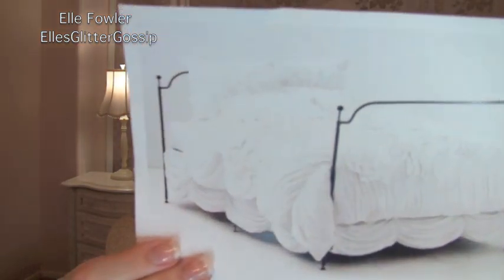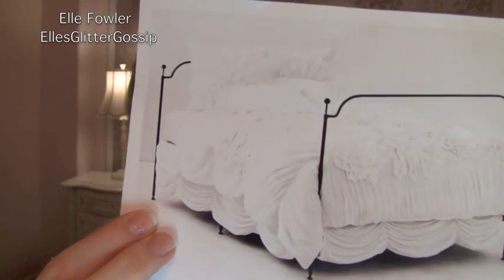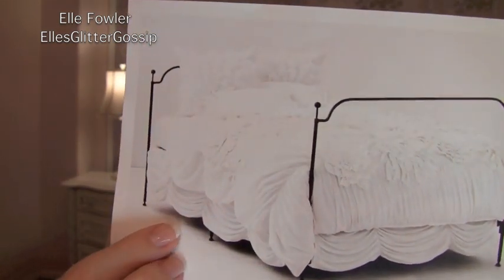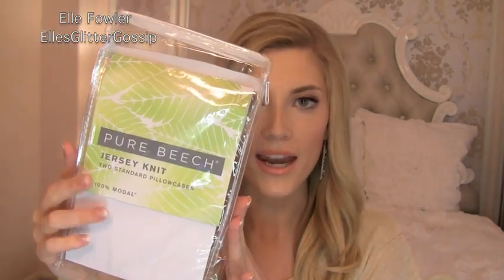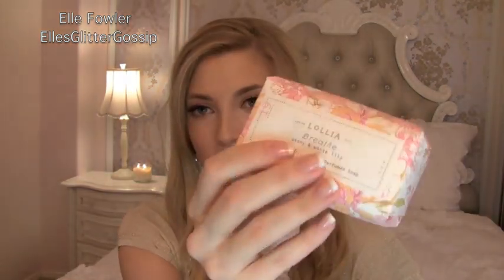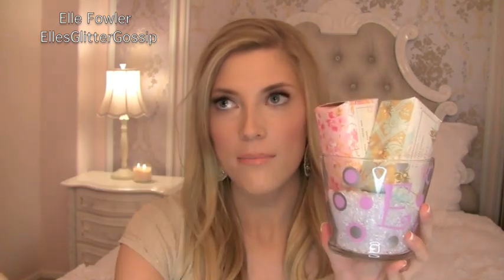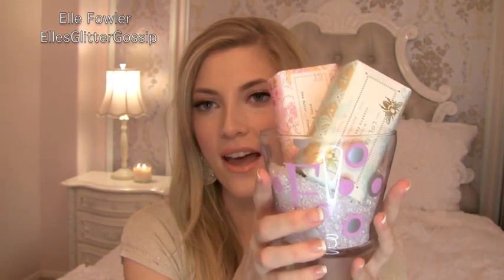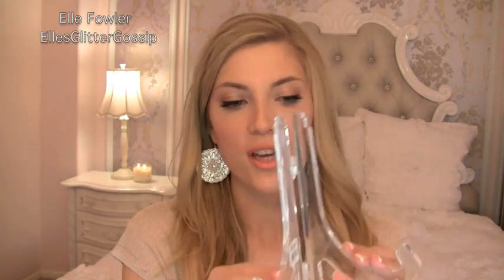Bedroom Love! Decor Haul